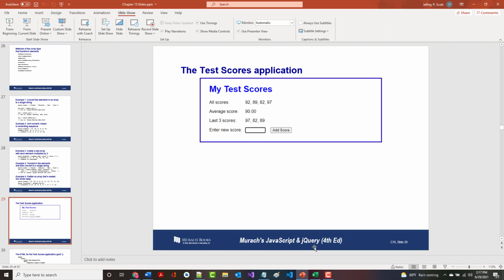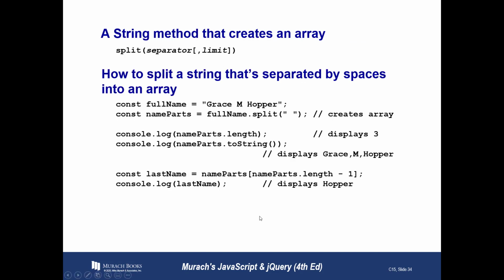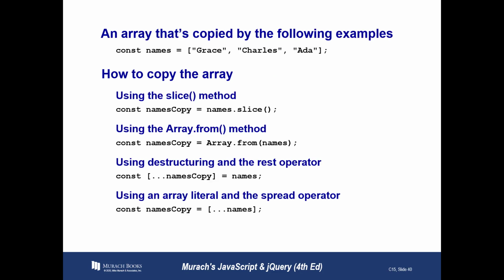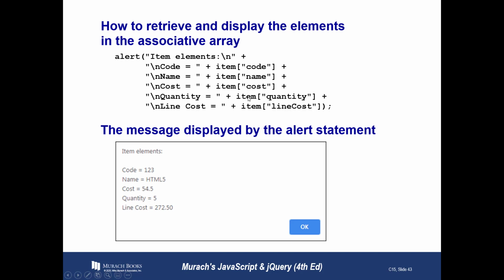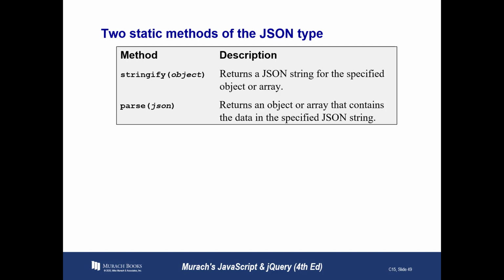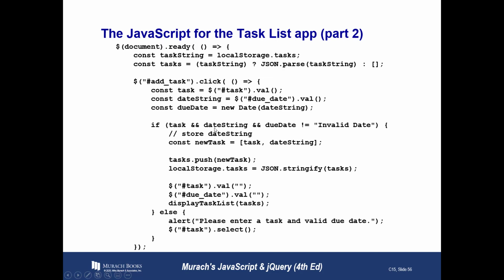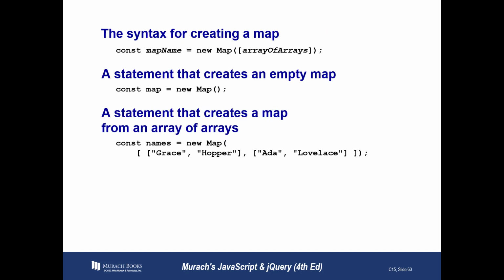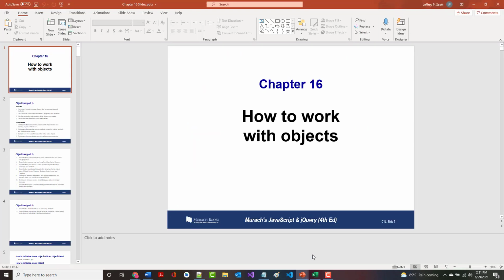Murach - JavaScript - Chapter15 - Part02 - PPTs